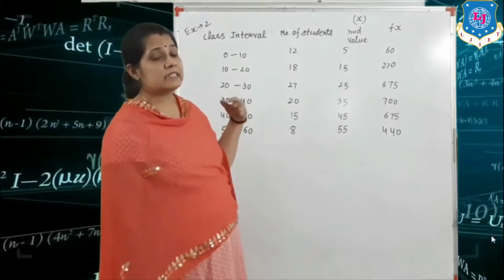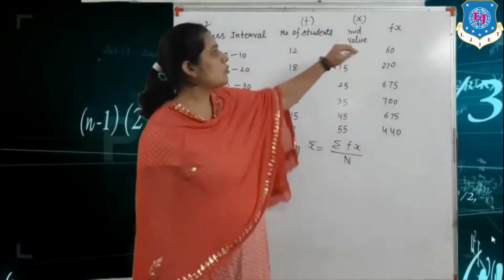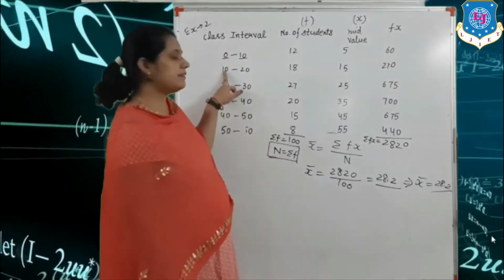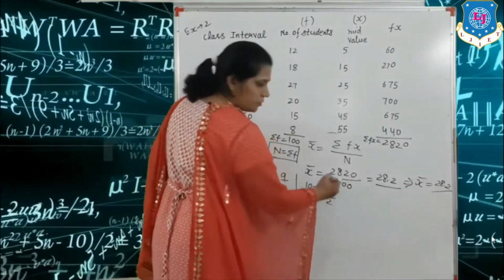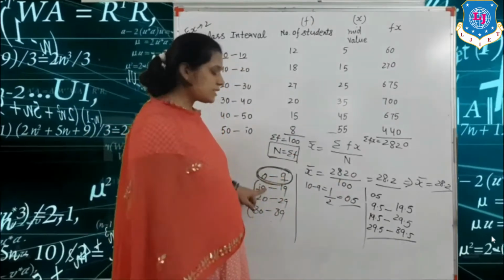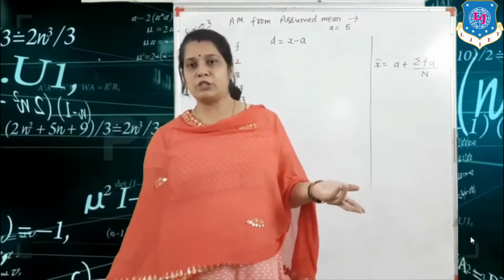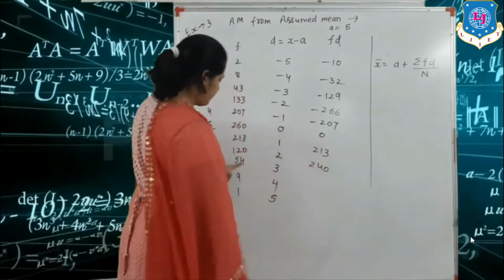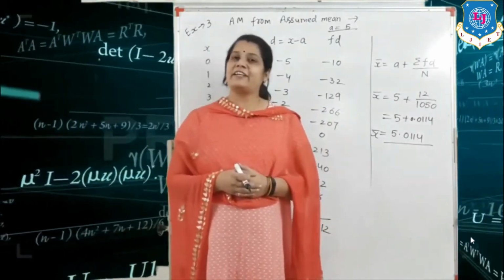Lec-58- Arithmetic Mean from Assumed Mean | Mathematics-II | first year engineering